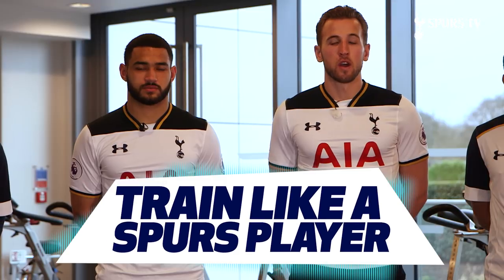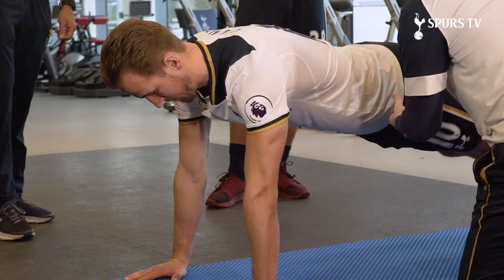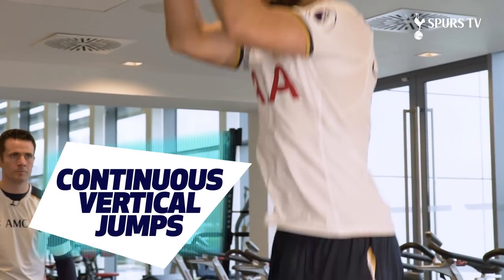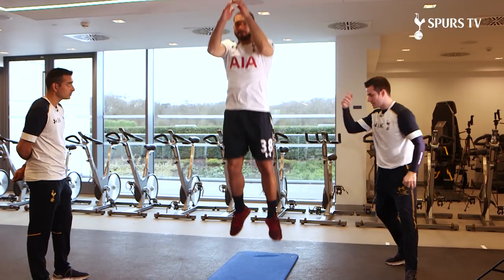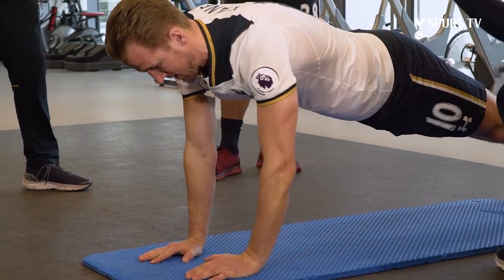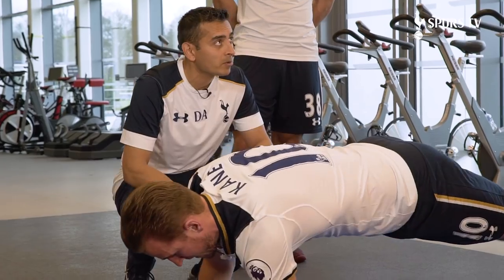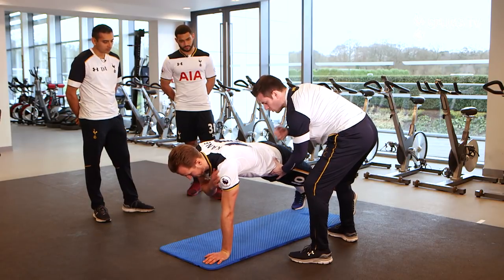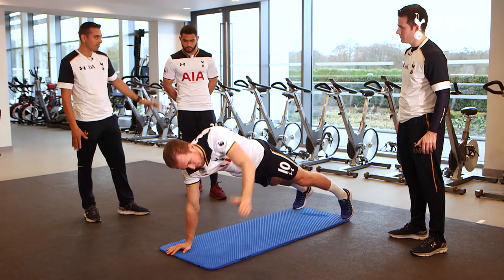Train Like Spurs! ft. Harry Kane and Cameron Carter-Vickers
Take a look inside the gym at Hotspur Way as Harry Kane and Cameron Carter-Vickers show us some of their favourite exercises.